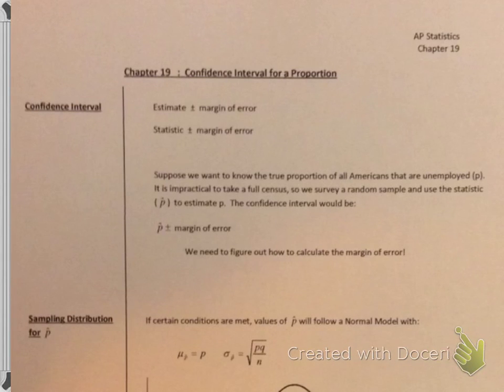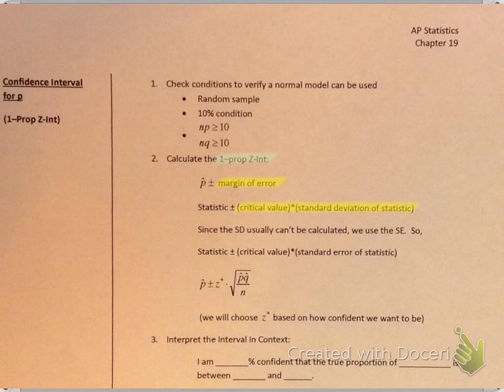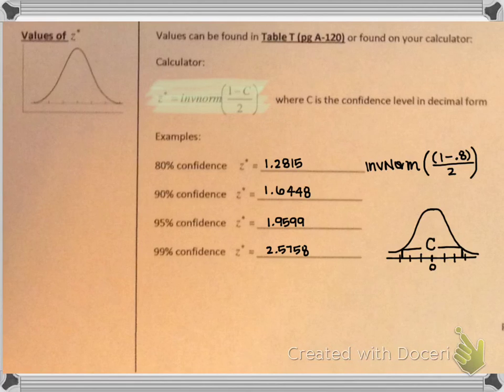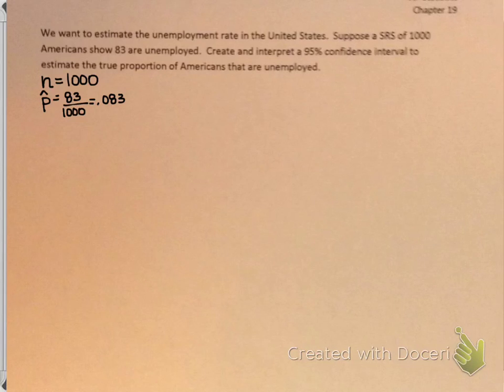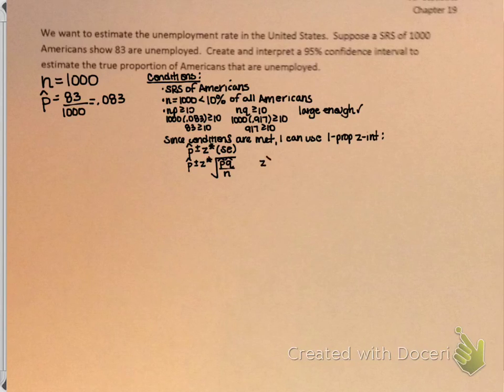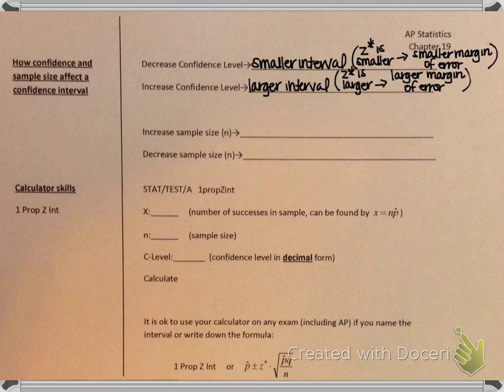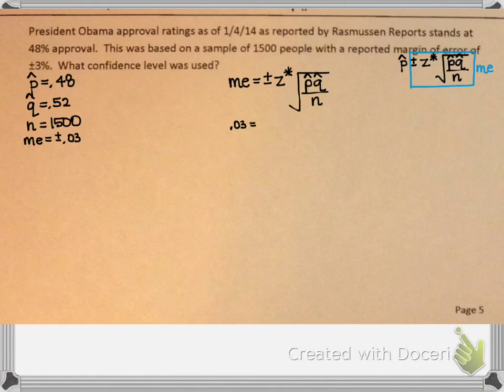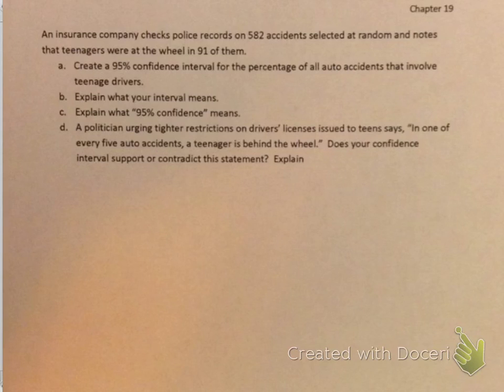AP Stats Ch19 Part 1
1PropZInt